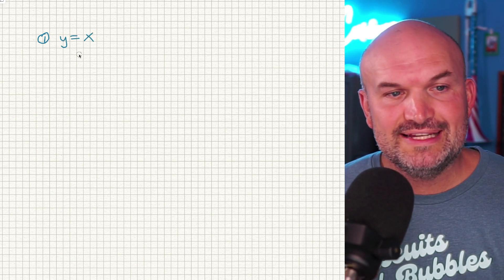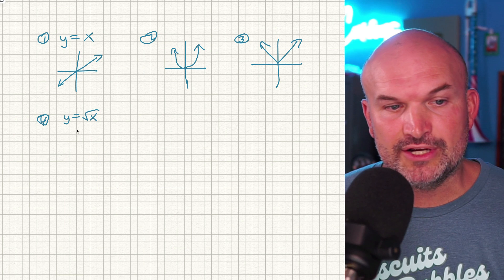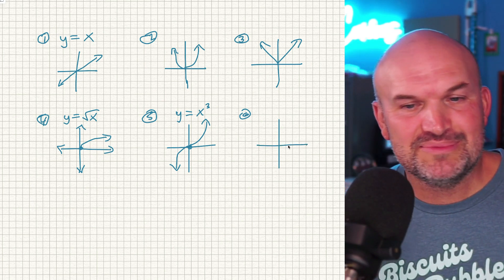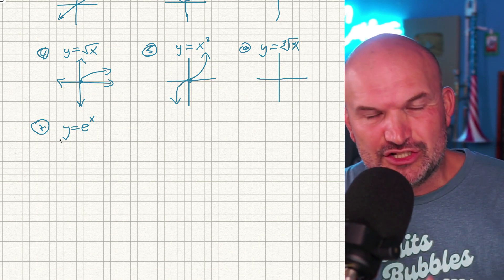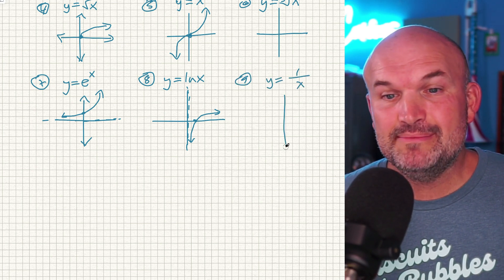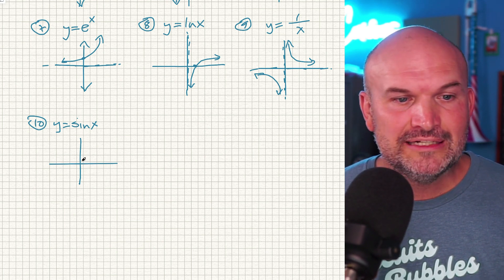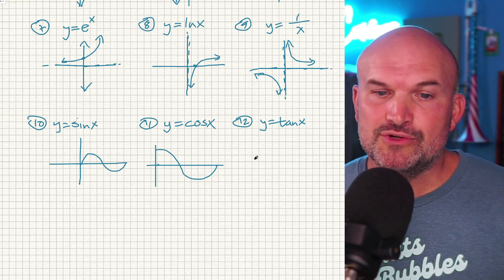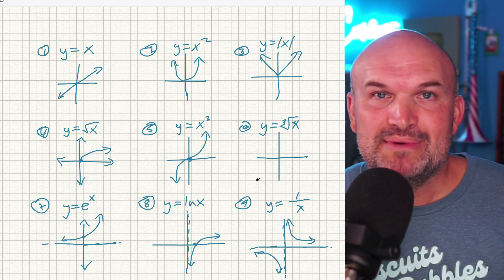What are the 12 basic functions?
In this video I am going to cover the 12 basic functions and go over a quick sketch of their graph.